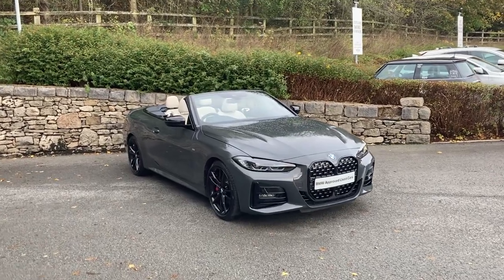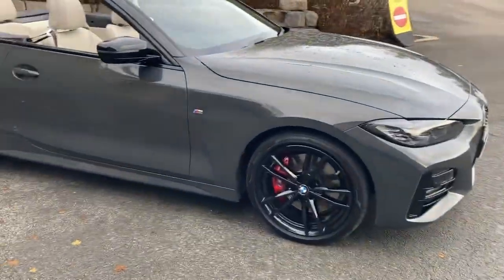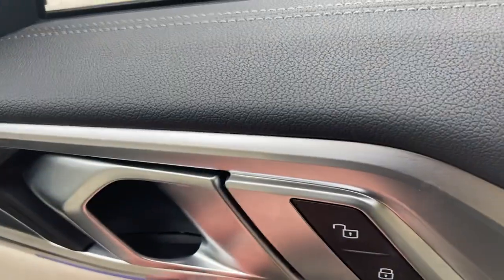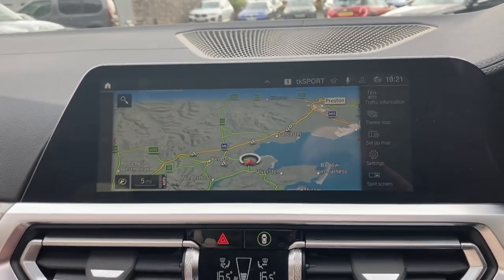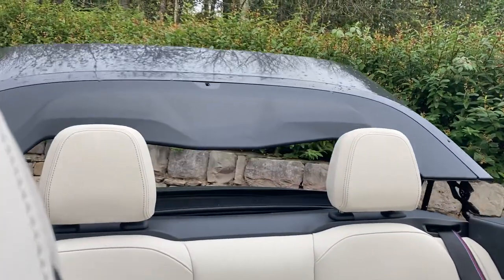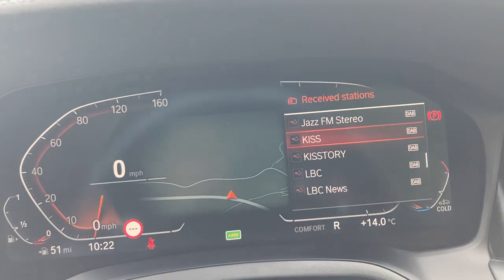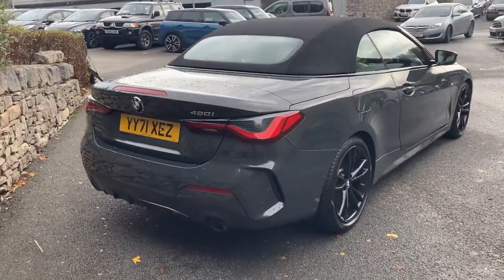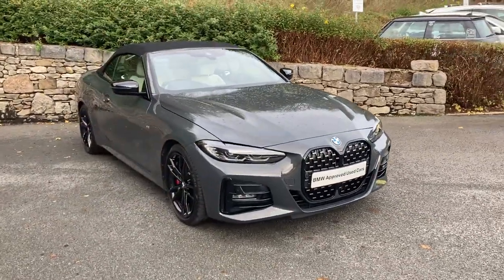BMW 4 SERIES 420i M Sport Pro Edition Convertible Auto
Here at Lloyd Motor Group BMW South Lakes we’re proud to offer this stunning example of the BMW 4 SERIES 420i M Sport Pro Edition Convertible Auto finished in the fantastic Dravit Grey Metallic Paint with complementing Ivory White / Black Extended Merino Leather upholstery. New in January 2022 and covered only 6k miles . All of our cars are professionally prepared by our BMW Technicians at our state of the art prep centre to the highest of BMW standards, this brilliant 420i comes with a full service history, all of our cars also come a minimum of 12 months warranty giving your that extra peace of mind. We are a family owned business that prides itself on delivering excellent customer service and satisfaction time and time again. We can also make a personal video of the car if you’d like. We are proud to say we have no hidden admin fees or costs. We're open 7 days a week.